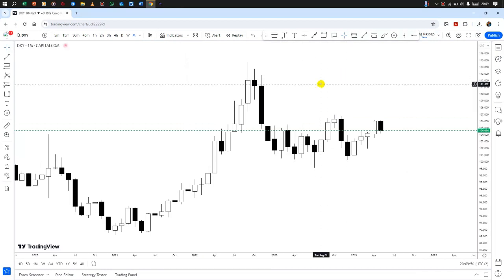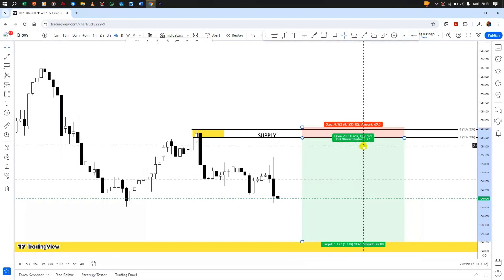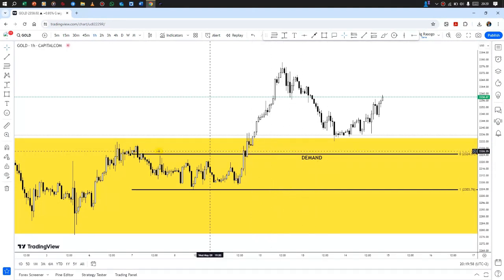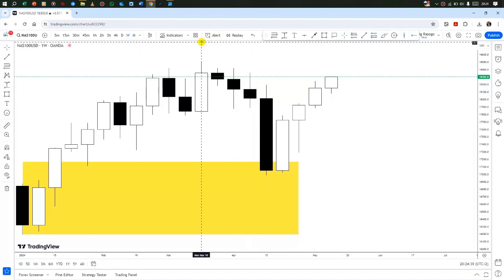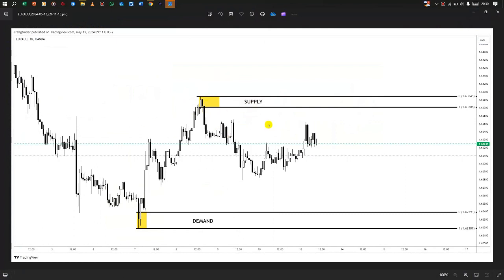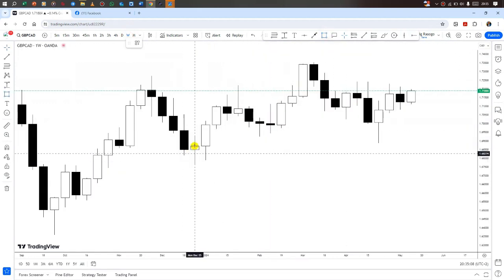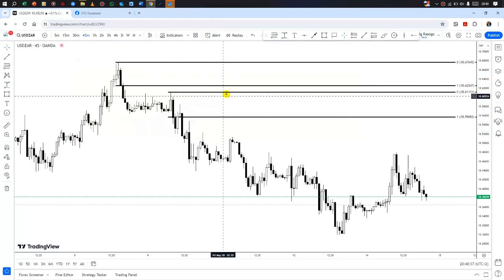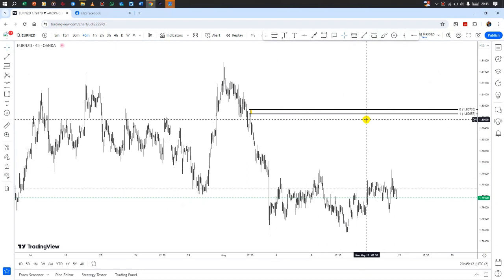Weekly Market Analysis w/ Core Supply & Demand (DXY,NASDAQ,GBPCAD, GOLD & EURNZD)| Craig Rasogo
Dive into the world of forex and financial markets with our latest video! Join us as we analyze key forex pairs and instruments including DXY, NASDAQ, GBPCAD, GOLD & EURNZD for the week of May 13th to 17th. Gain valuable insights and stay ahead of the market trends. Remember, trading forex and CFDs involves risk. Watch with caution and always trade responsibly